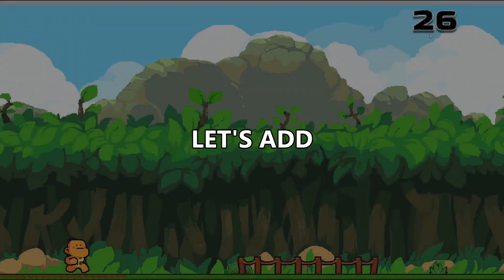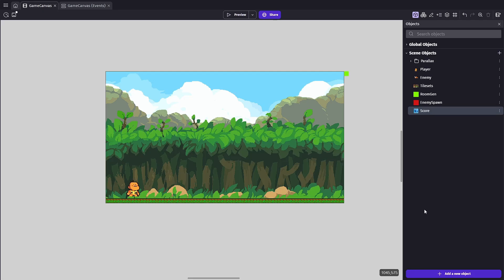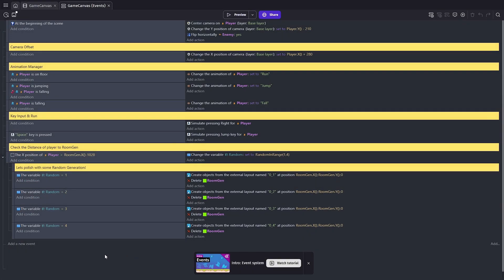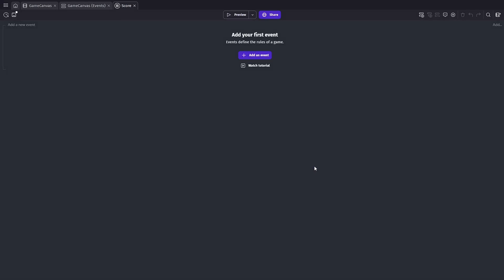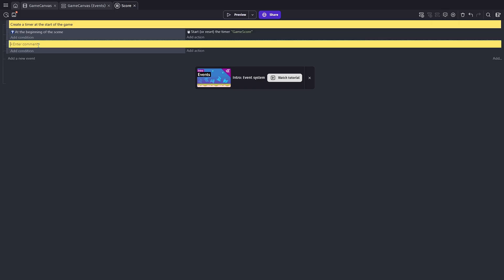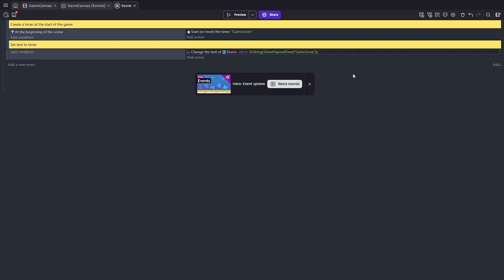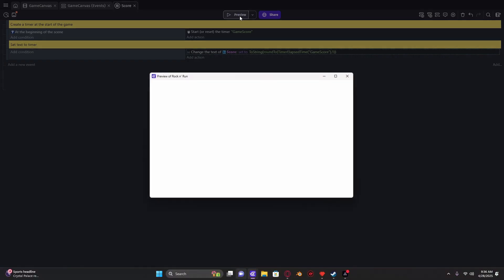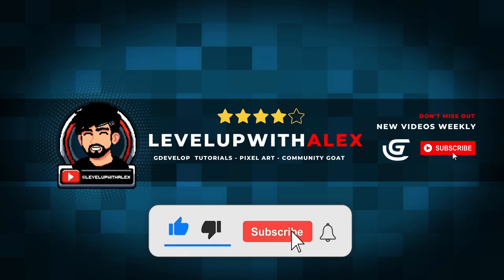How to ADD SCORE to your Endless Runner (Easy Tutorial for Beginners!)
Let's expand on our Endless Runner with a way to keep track of SCORE!

Unleash your inner caveman (or cavewoman!) and create an epic prehistoric endless runner! This beginner-friendly GDevelop 5 tutorial will guide you step-by-step in building your first-ever game.

SuperToastWorld: Grassland Zone